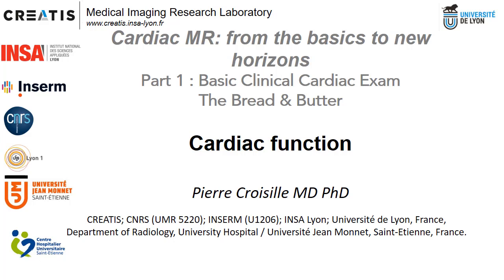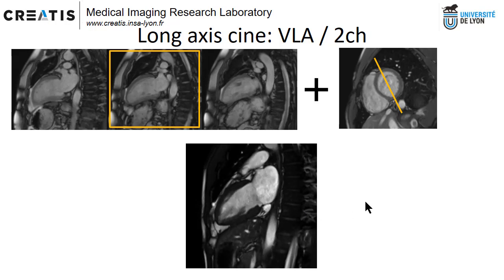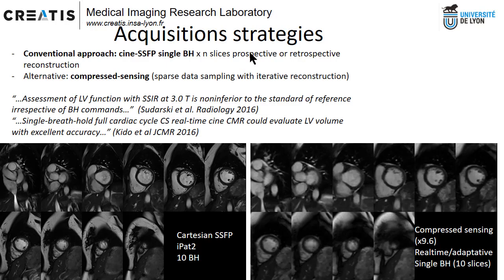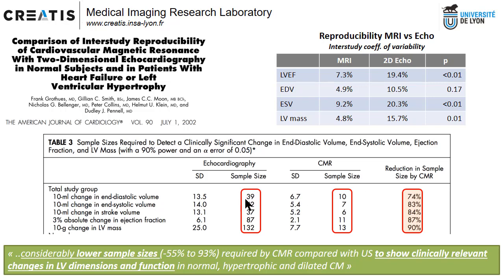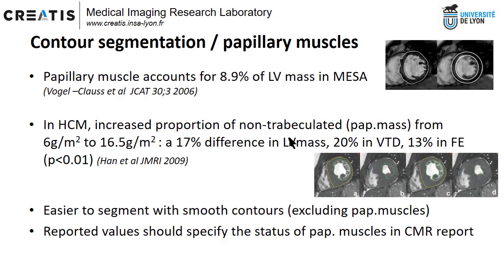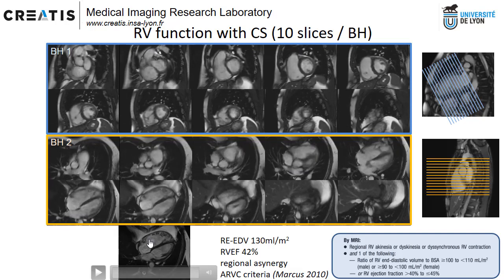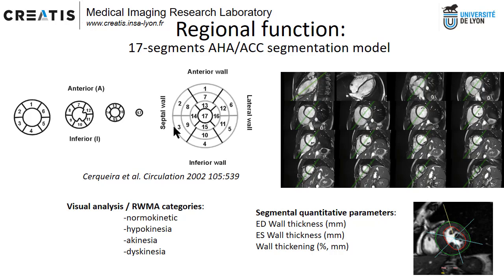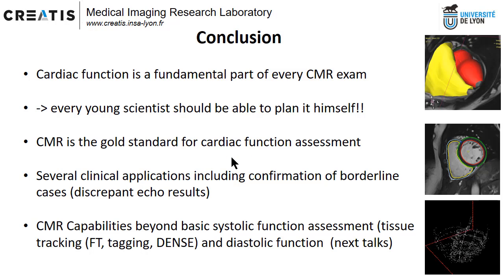ISMRM MR Academy - Cardiac Function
"Cardiac Function"
Pierre Croisille, M.D., Ph.D. from @UniversiteDeLyon